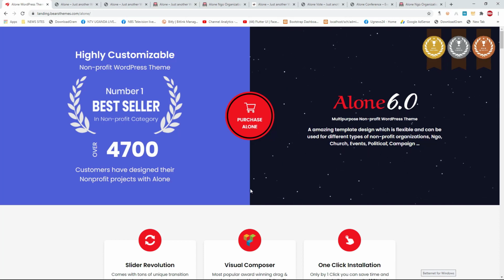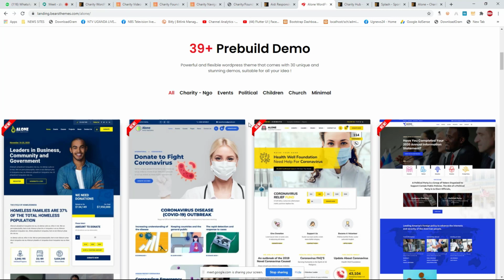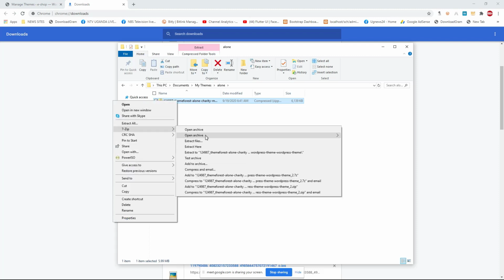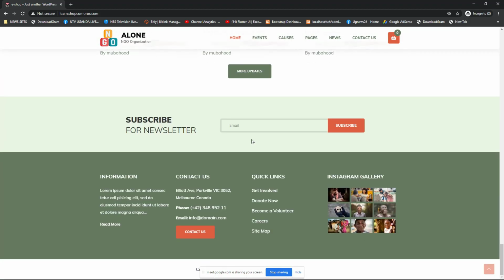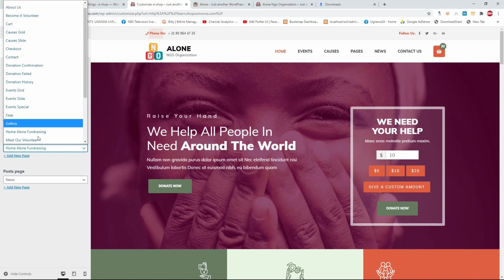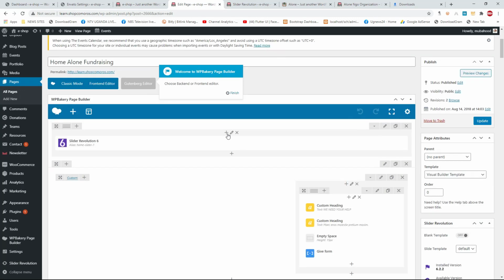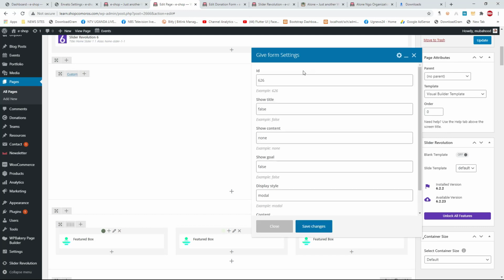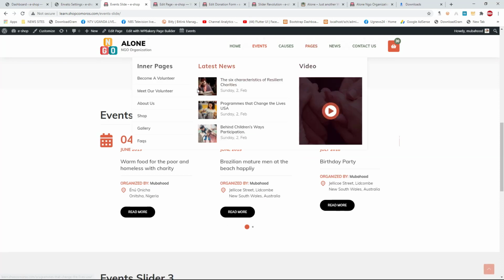UNEWS24 LEARN: WordPress PART #11. HOW TO CREATE CHARITY WEBSITE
In this video, you will learn how to turn wordoress website into an e-commerce website using woocommerce plugin